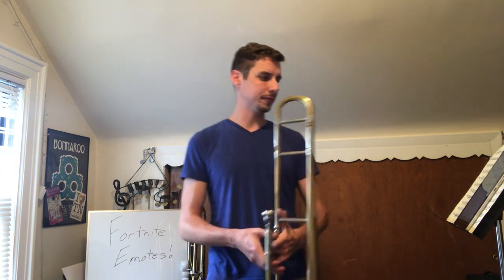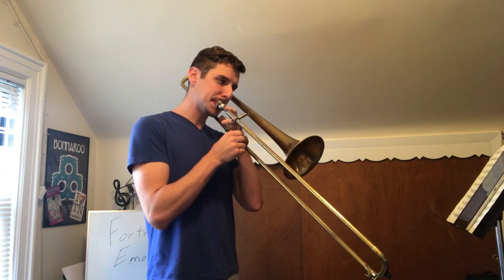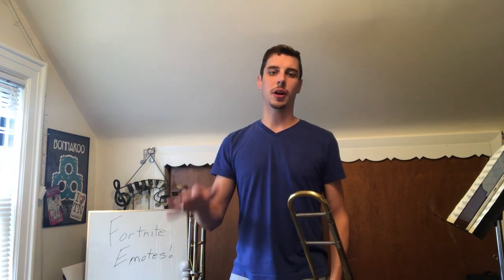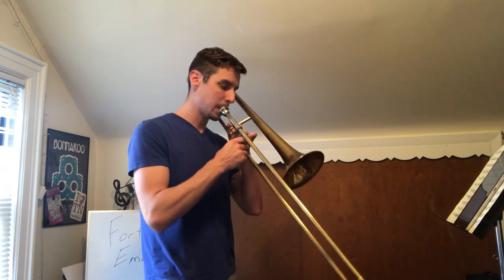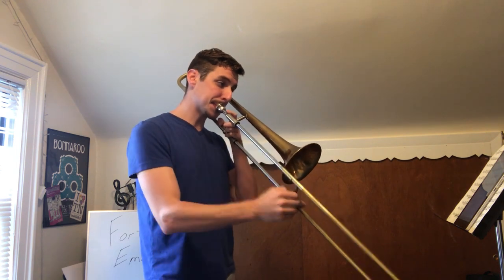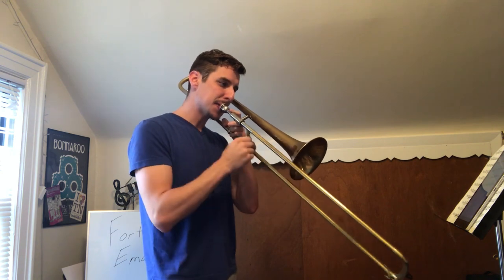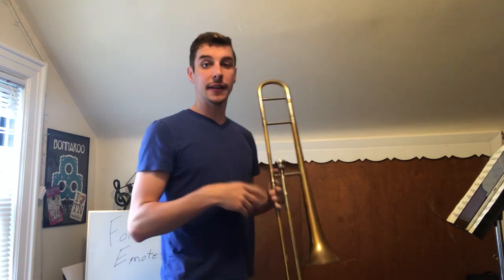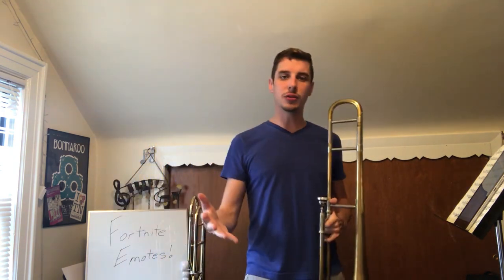Fortnite Emotes on Trombone!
Three Fortnite Emotes for you to play on Trombone!
Default Dance 0:30
Disco Fever 0:57
Take The L 1:49